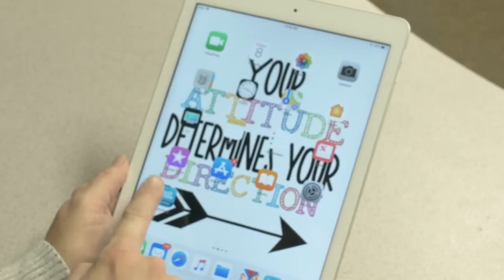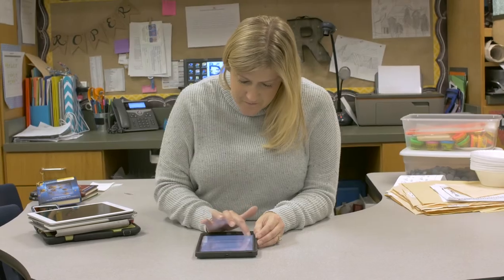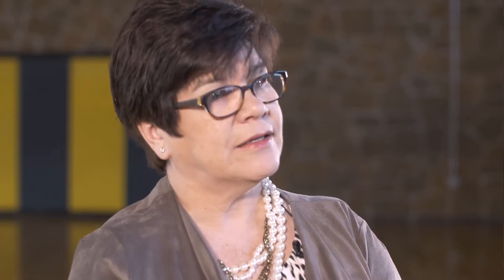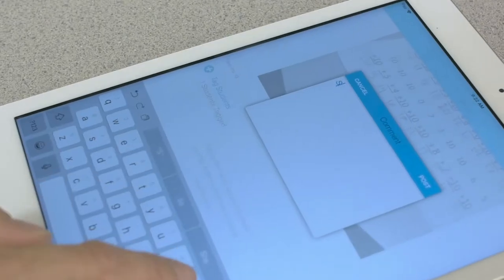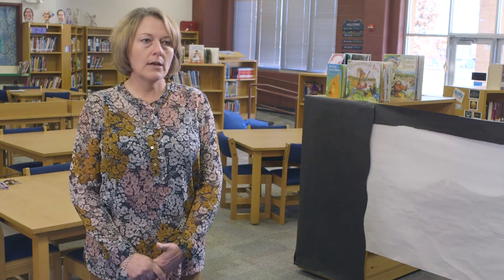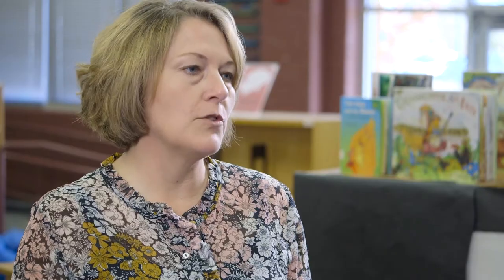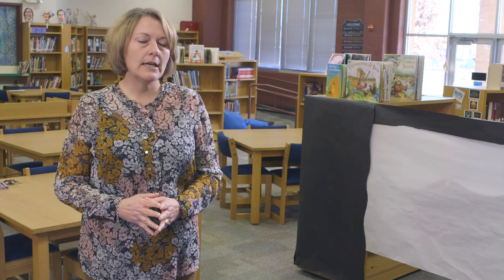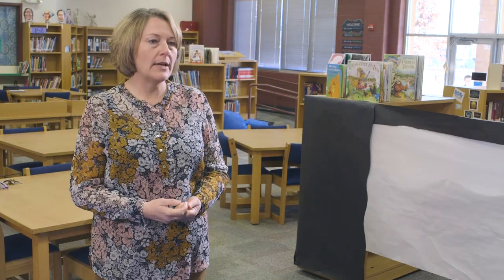FreshGrade: Mansfield ISD's Story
Learn how Mansfield ISD uses FreshGrade to promote parent engagement, student ownership of learning, and formative assessment that shows mastery of 21st Century skills (i.e. communication, collaboration, critical thinking, and creativity) or improvement in other competencies at any time.

The classroom is not the only place students learn. FreshGrade opens up and deepens the conversation around student learning with parents involved in the process, so learning perpetuates at home.